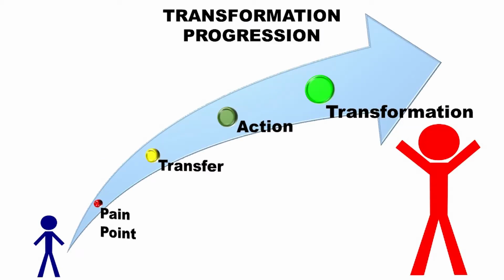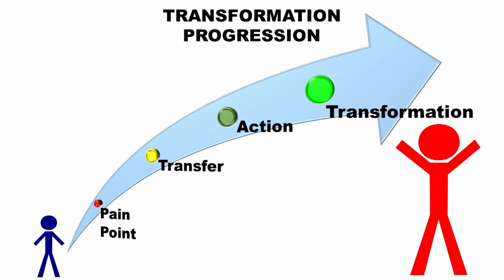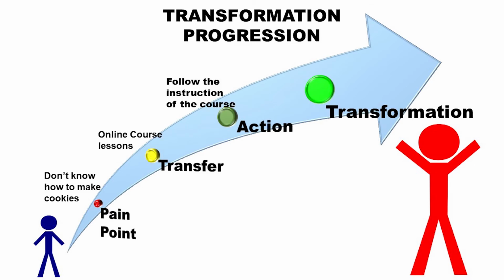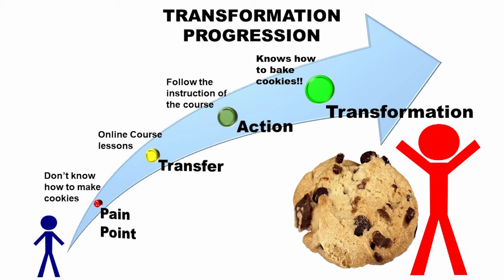Don't Waste Your Time Creating an Online Course if you Don't Know This!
Todd breaks down the one thing anyone who buys an online course really wants, and how to give it to them.